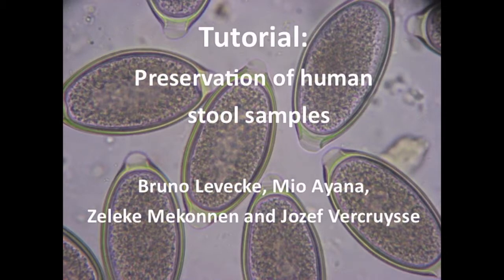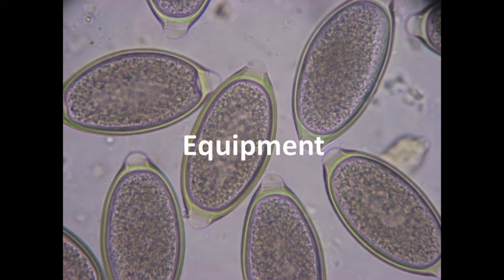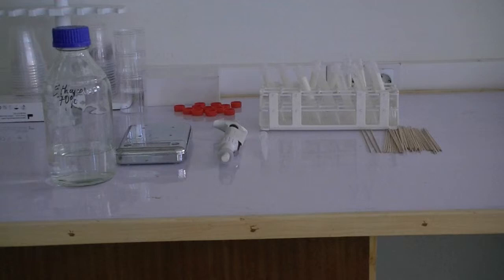Tutorial Preservation of Human Stool Samples